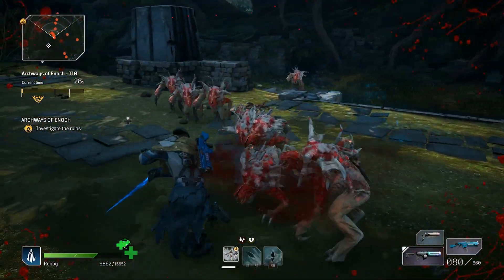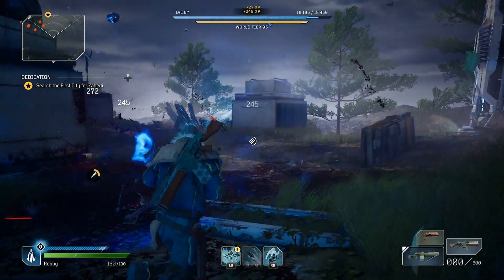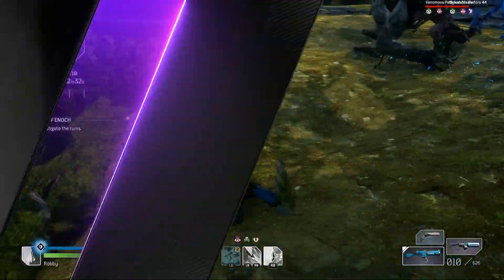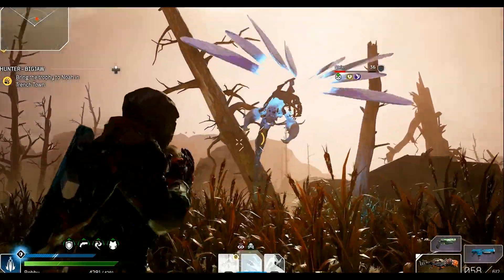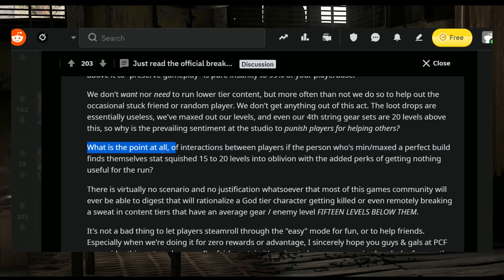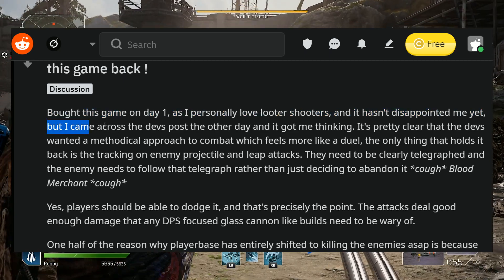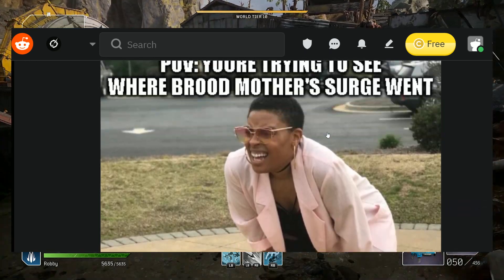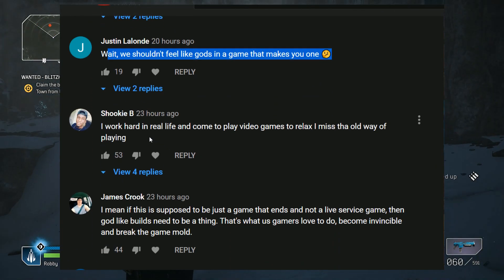Outriders - Feel Like A GOD Again! How To Beat Down Scaling! Huge Discovery! All New Updates!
Outriders News Update - Wow, so we have quite the impressive discovery.  Let's talk about how YOU can beat the horrible down scaling once and for all.  This is a huge discovery!  Plus, community feedback and much more!